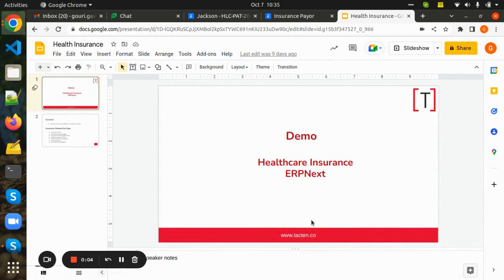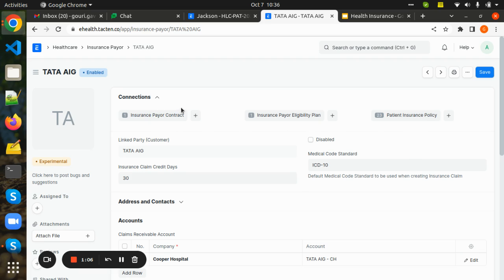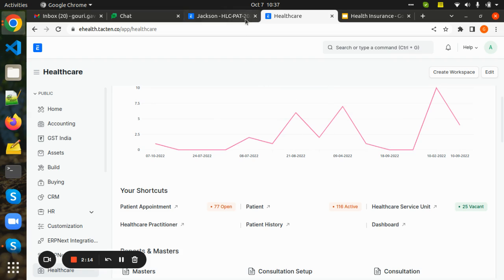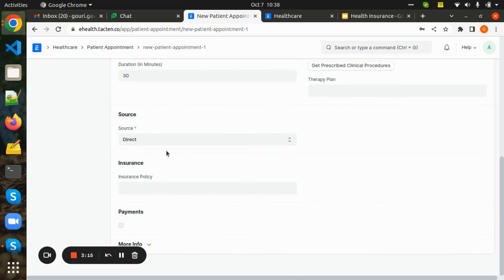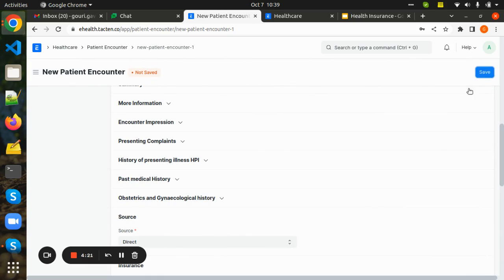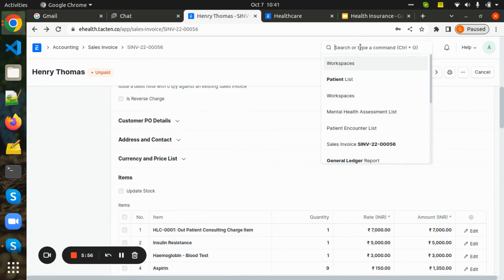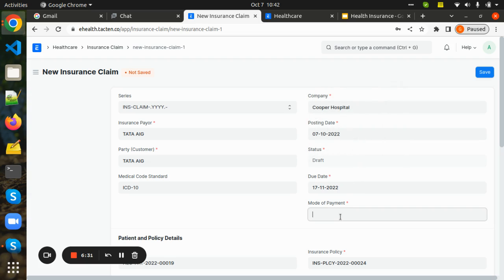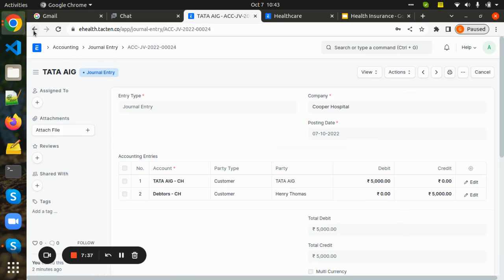Frappe Health Insurance Module - Feature flow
Full flow of Insurance module in Frappe Health and ERPNext